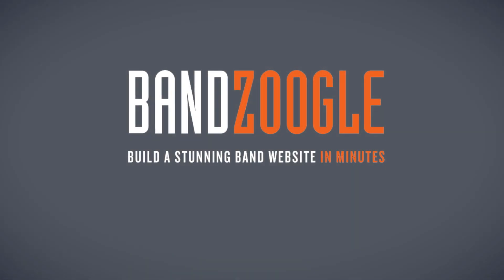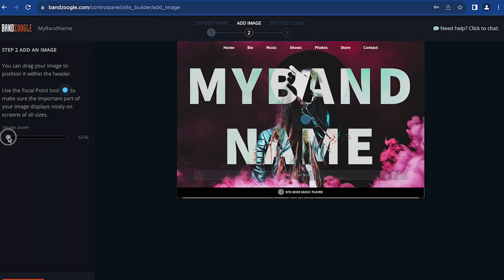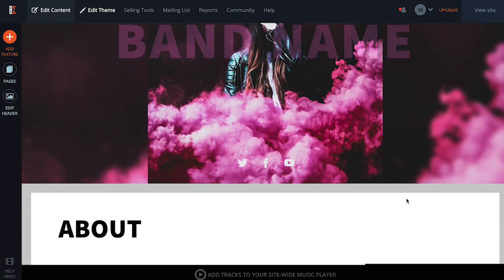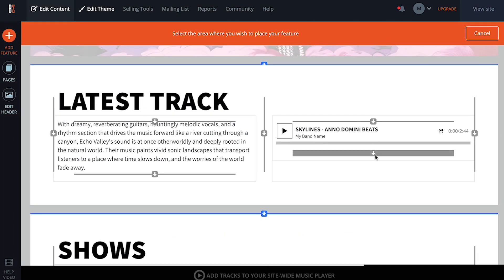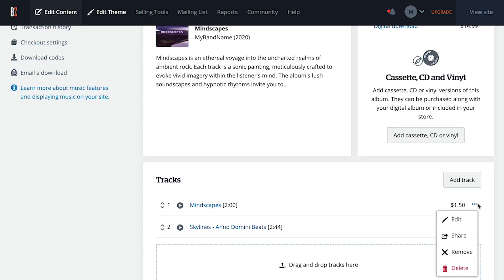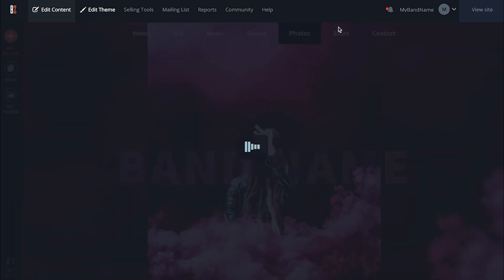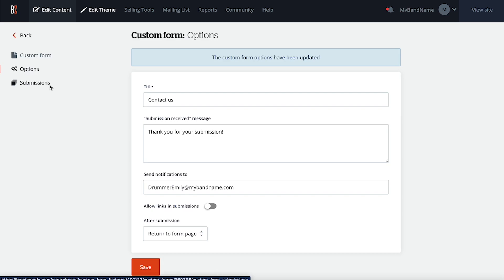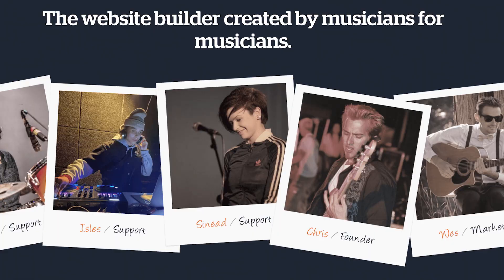How to Build a Website with Bandzoogle - FULL WALKTHROUGH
Always wanted to build an awesome website for your music, but don't know where to start? Come along for a full walkthrough of building a website with Bandzoogle. We'll take you through every step you need to build a website you love.

Bandzoogle makes it easy to build a beautiful website for your music in minutes. Choose from hundreds of mobile-friendly themes, then customize them with our easy point and click editor.

All the features you need to build a professional website for your music are built in:

- Build a professional EPK to show to venues, reviewers, playlisters, bookers and more
- Smart Links to share on your socials

Website plans start at only $8.29/month, including free registration of your own custom domain name.